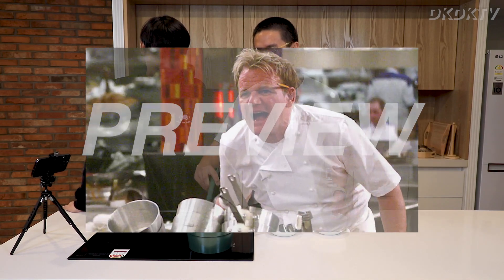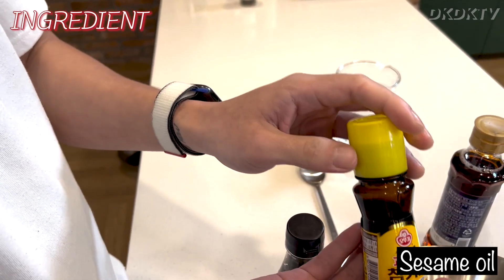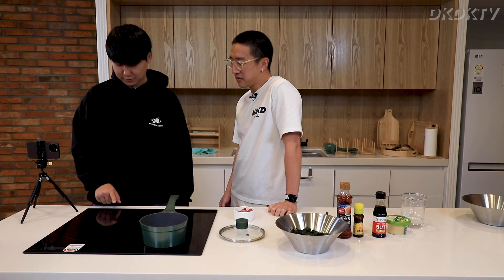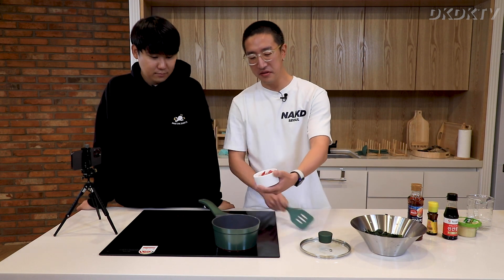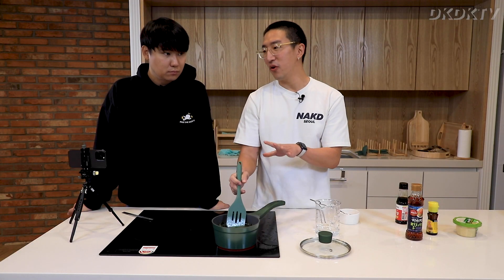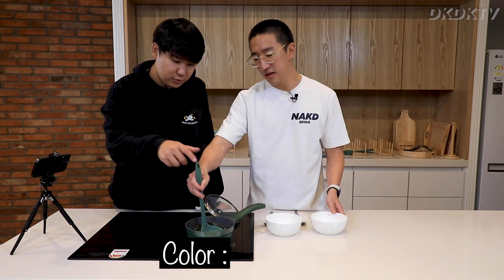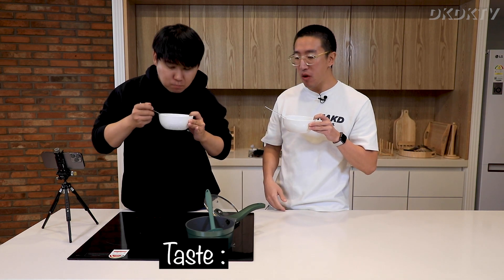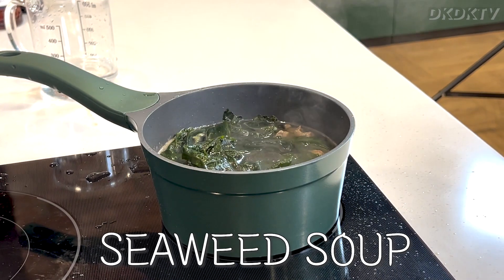Easy Korean Cooking | Korean Birthday Soup (Seaweed Soup with Beef)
Today we learn how to cook Korean Birthday Soup (Seaweed Soup with Beef) with Chef Danny Kim.

(Exclusive membership badges and content)